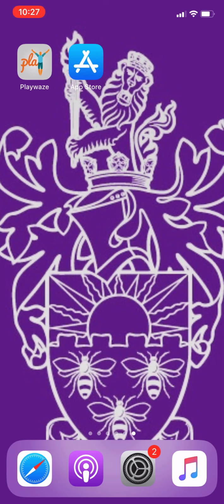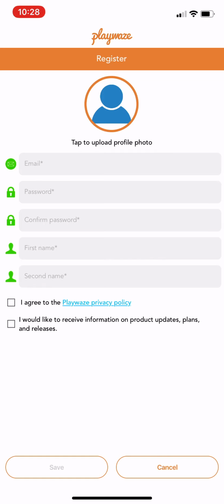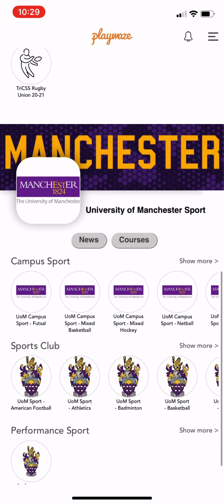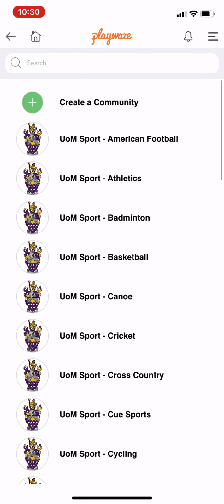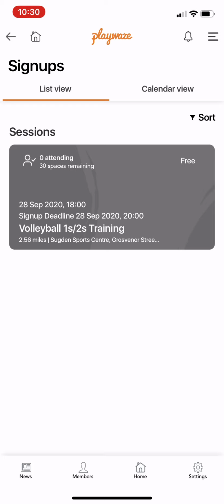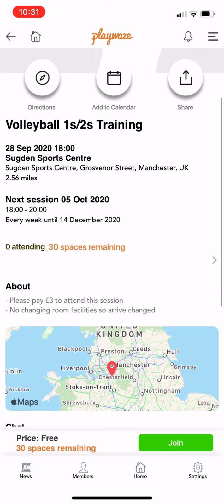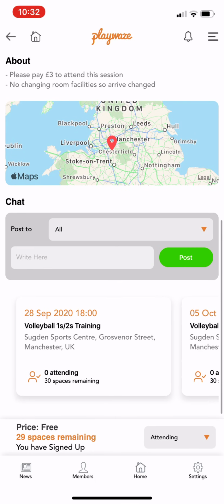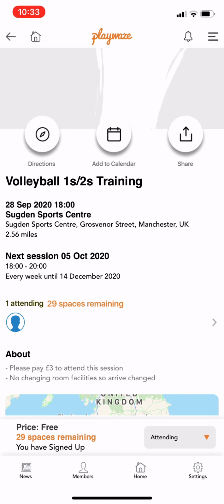How To Register For UoM Sport Club Sessions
For the 20-21 Academic year all students must pre-register to attend any trial, training session or fixture in line with the Government's "Track & Trace" procedure.